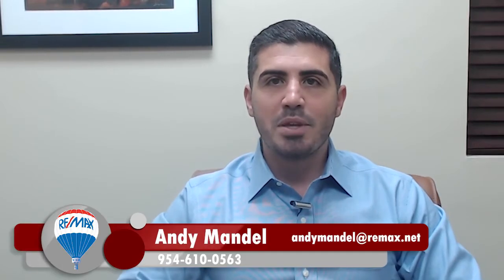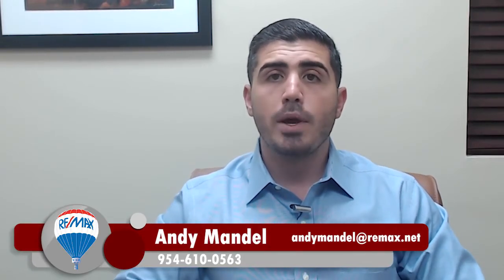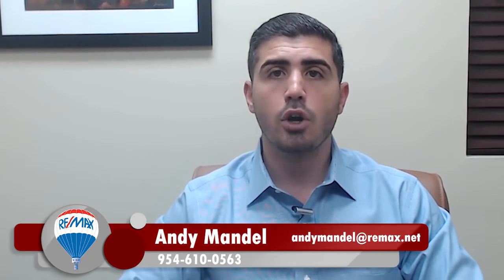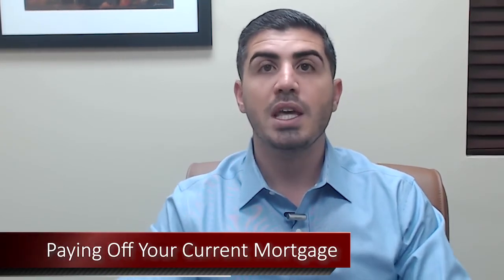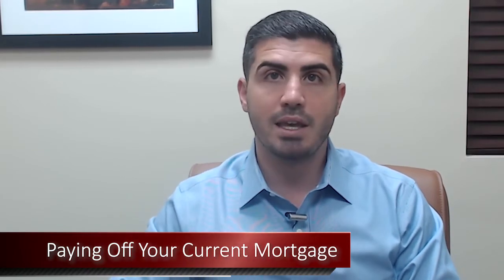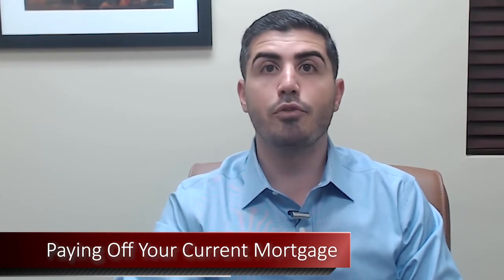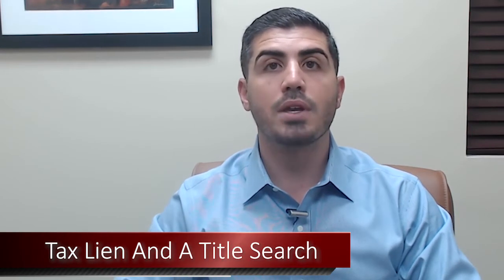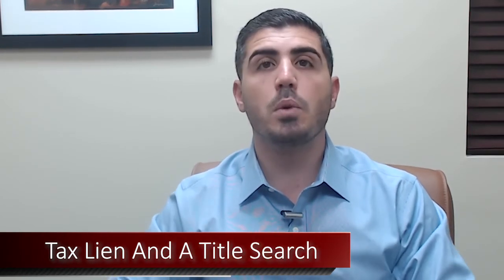What Are Closing Costs For A Seller In South Florida? | South Florida Real Estate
What can Florida home sellers expect to pay in terms of closing costs? Today, we’ll be getting to the bottom of this common question. Some expenses, like paying down the existing mortgage, are more obvious than others. By reviewing this list, you’ll be able to gain a much better idea of what you’ll need to budget for as you prepare to close. To learn more, watch this short video.

Andy Mandel
The Mandel Team at eXp Realty